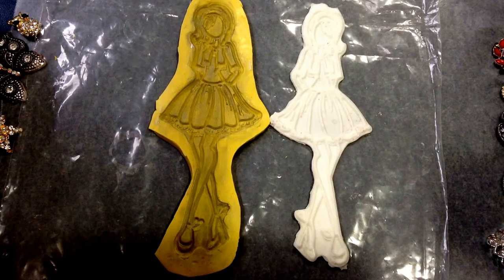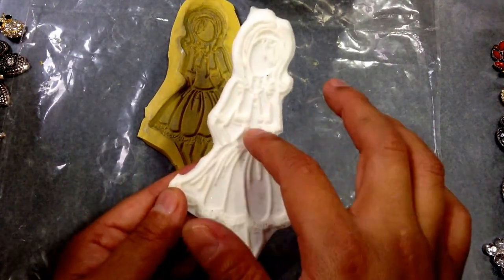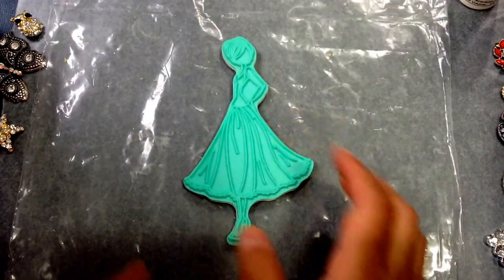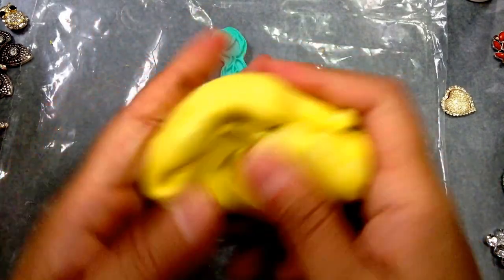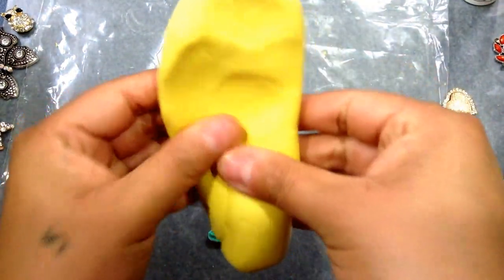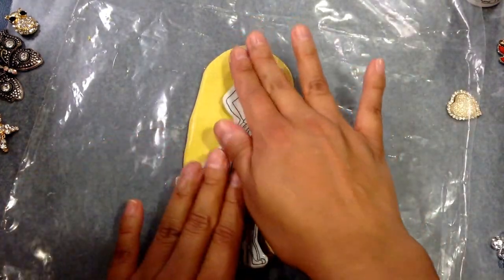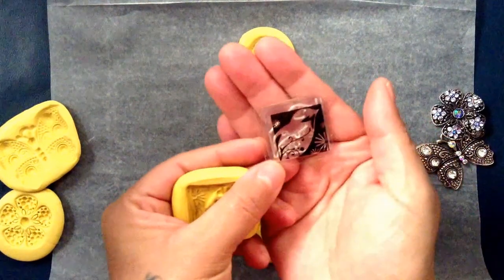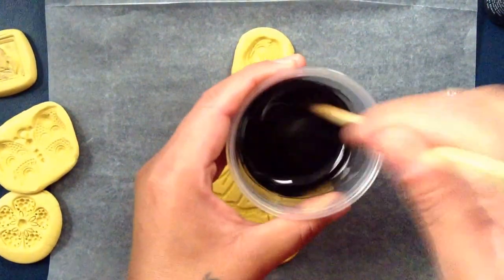TUTORIAL How to make molds using your favorite stamps for *Resin/Clay* Amazing Mold Putty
Hello Everyone, I just wanted to share with you all how i made my Molds Using Amazing Mold Putty & Rubber/Silicone Stamps. I Also made last year a few of The Greeting Farm Molds and other molds out of different stamps using liquid silicone and clay and mold putty, im just having trouble uploading those videos. These are great for making embellishments. :)

Susie Vargas